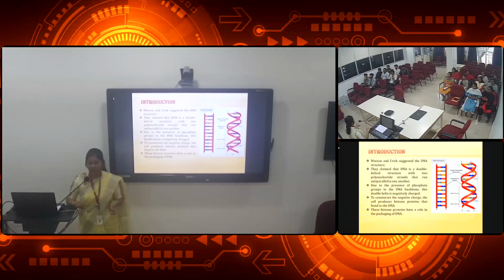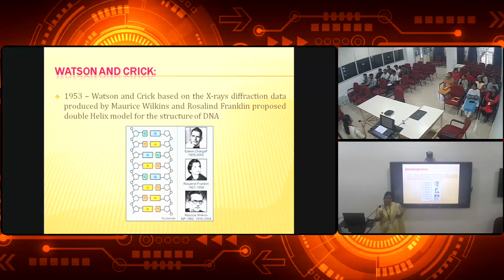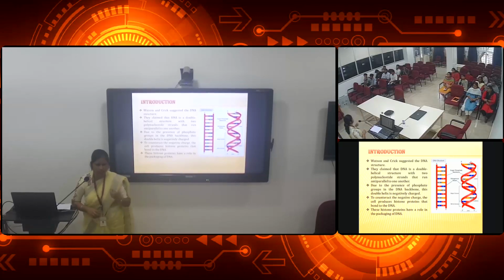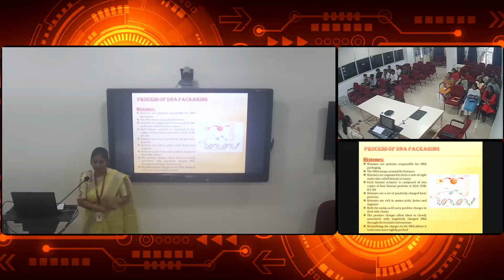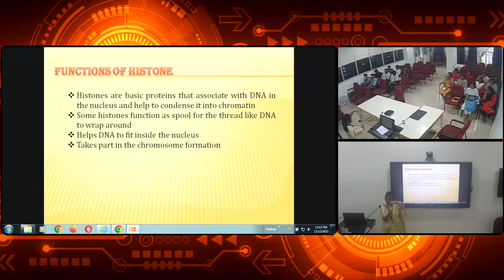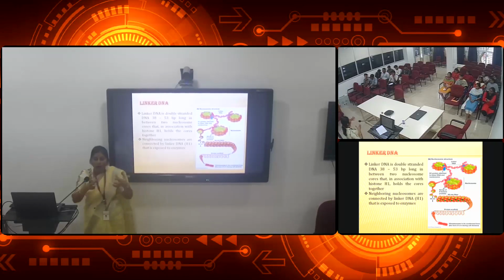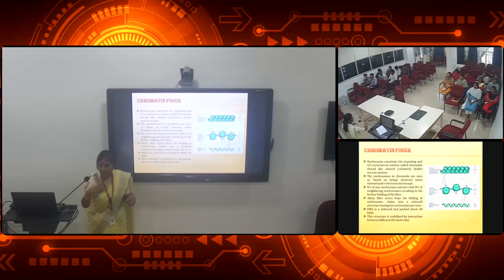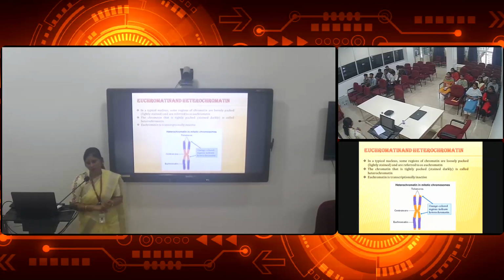Process of DNA packaging